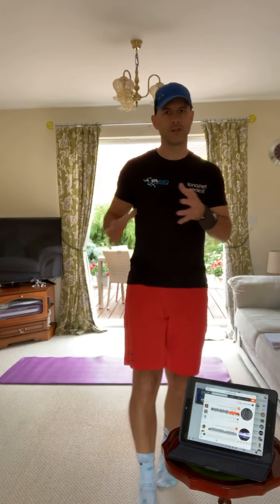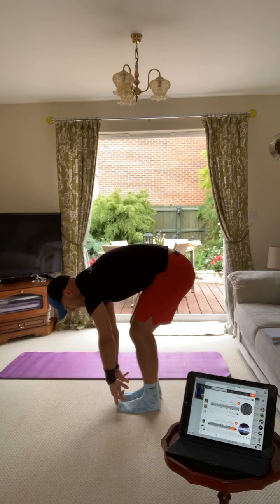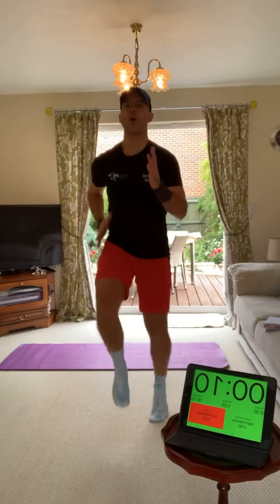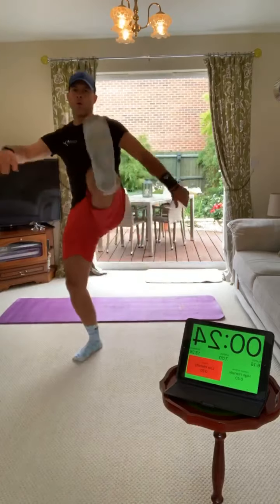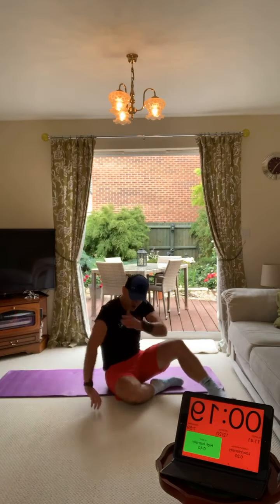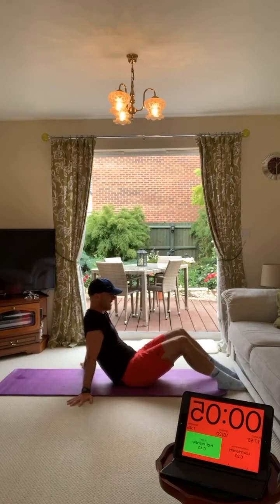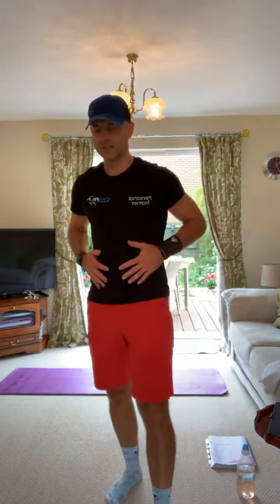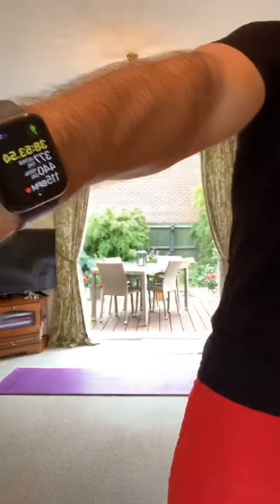Home Bodyweight HIIT With ChrisFit. Tuesday 4th August 2020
This 20 minute workout is a full body programme designed to strengthen and tone. There is a mixture of cardio (increase your heart rate) and core exercises to have an overall balanced workout.

Let me know how you find it as all feedback is important.

Take care guys and enjoy your Tuesday.

Chris.